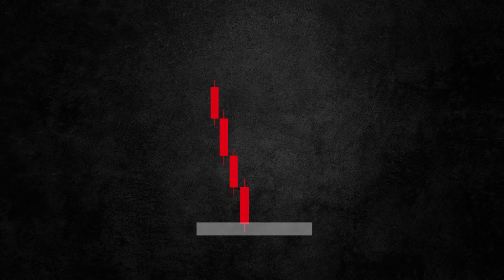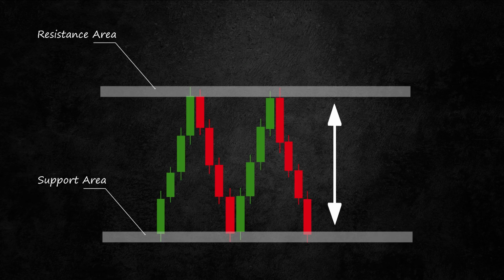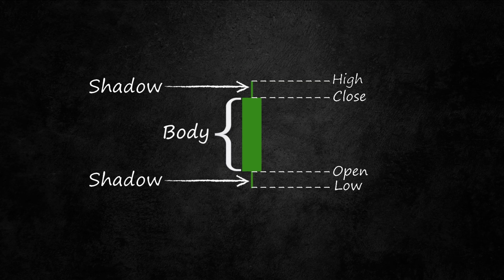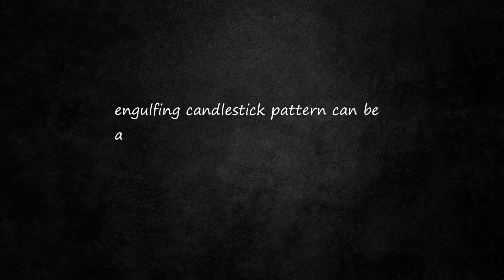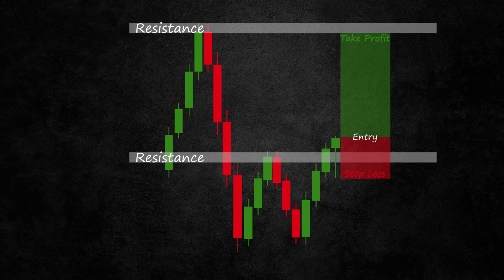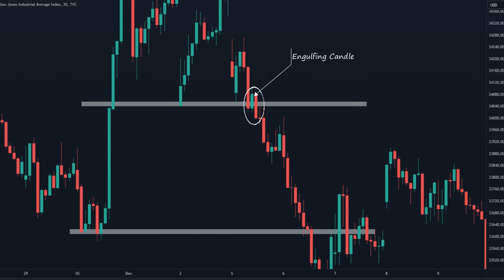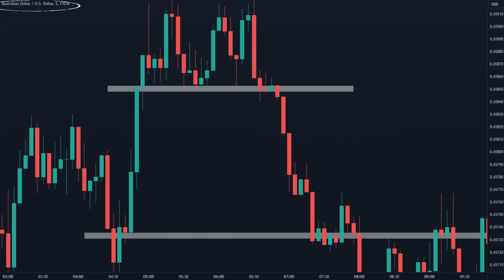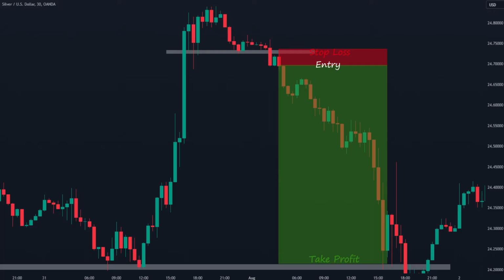The only trading strategy you will ever need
In this video, you will learn one of the most powerful strategies that can make you a profitable trader.
you will learn how to identify support and resistance easily, how to spot a tradable range to maximize your profit, in addition, the best two candlestick breakouts pattern engulfing candlestick pattern and pin bar candlestick pattern for avoiding fake breakouts and increasing your potential winning trades.